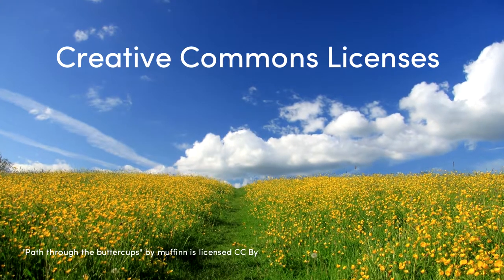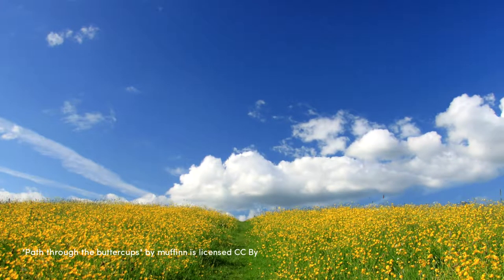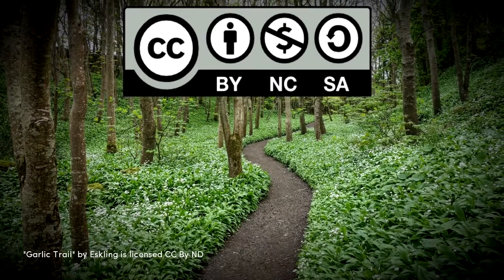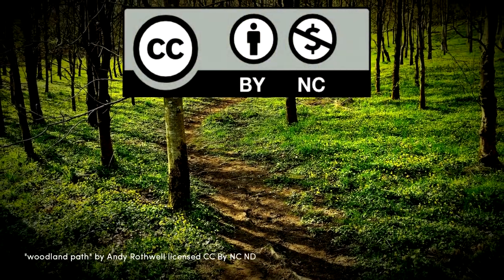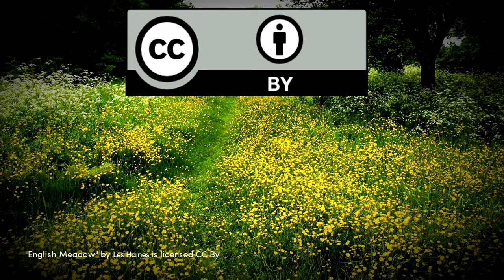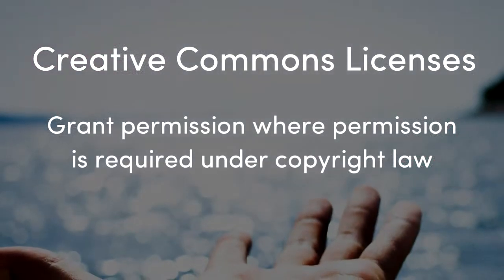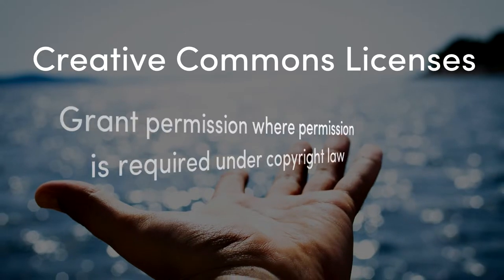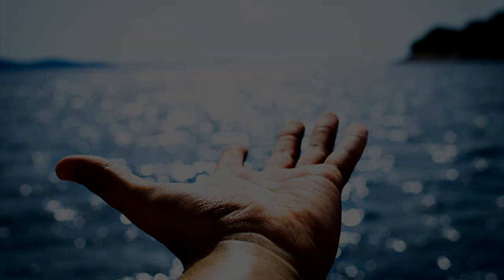Creative Commons Licenses